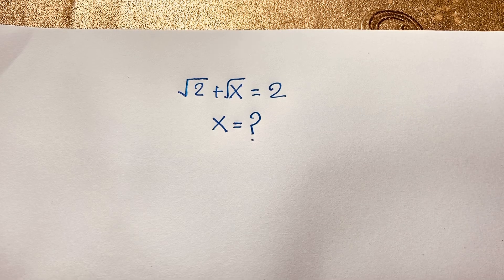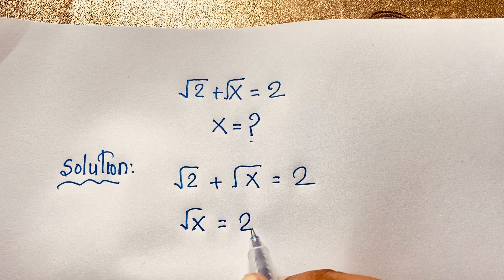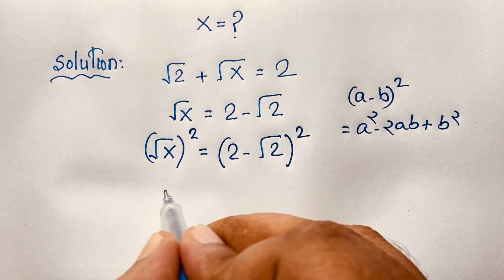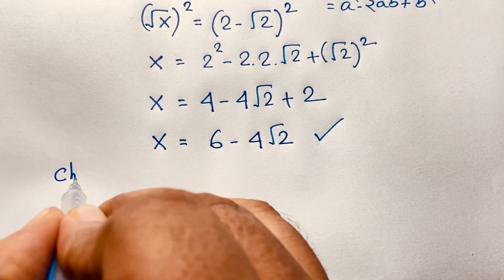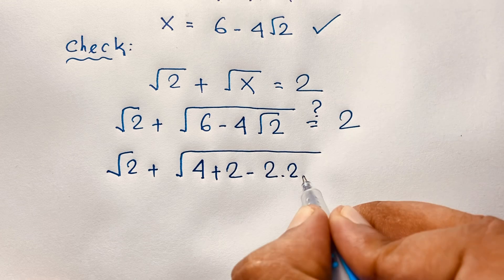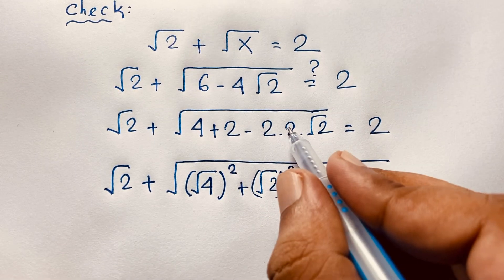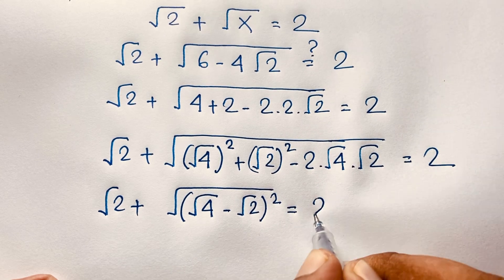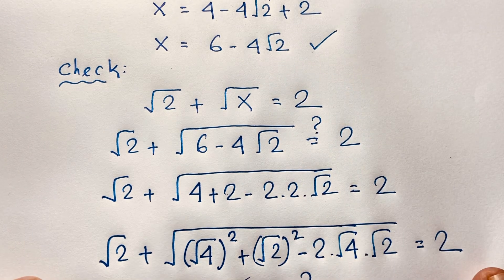Germany | Can You Solve? | A nice Maths Olympiad question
Hello everyone ,Welcome to Rashel's classroom. In this problem i solve an easy math olympiad question. Find the value of X?